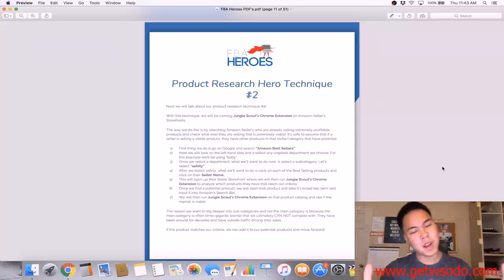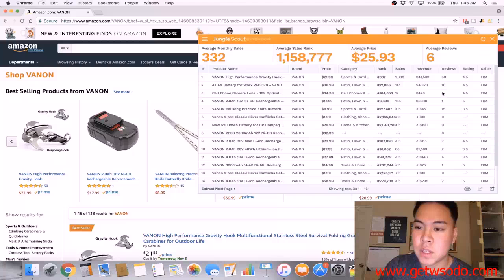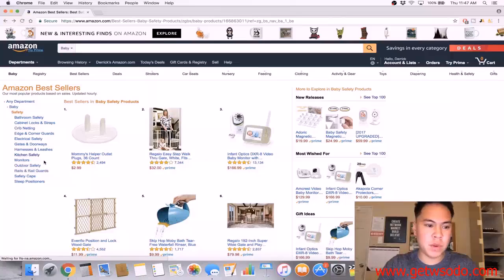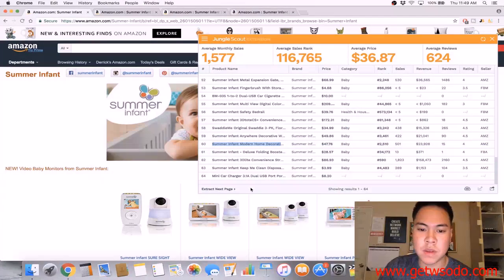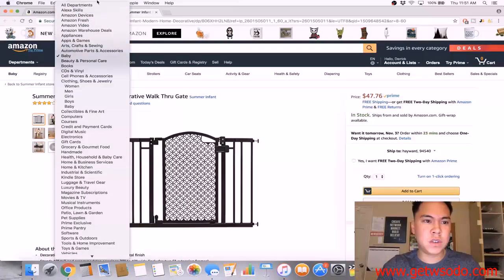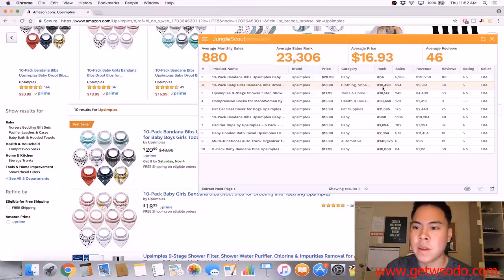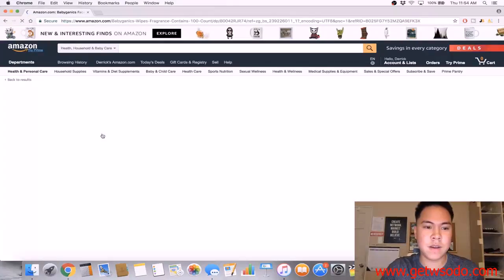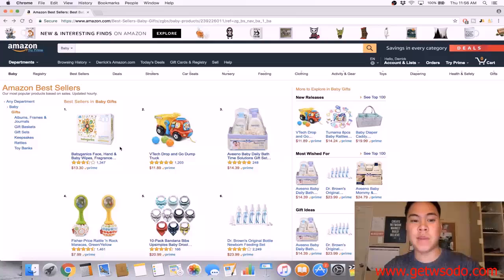08 Product Research Hero Technique #2 Amazon FBA Heroes